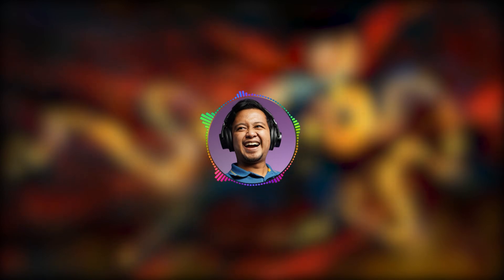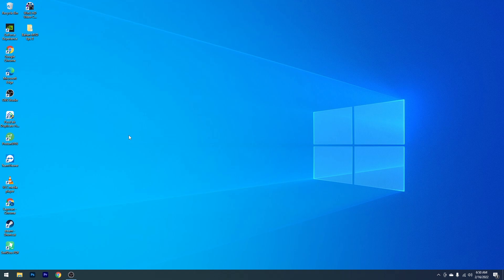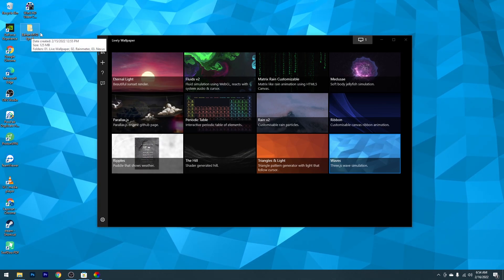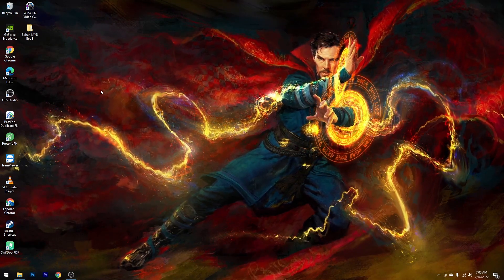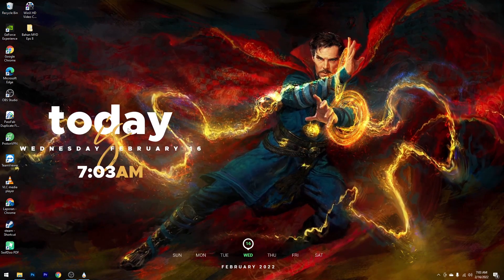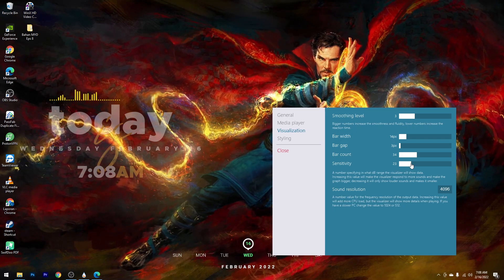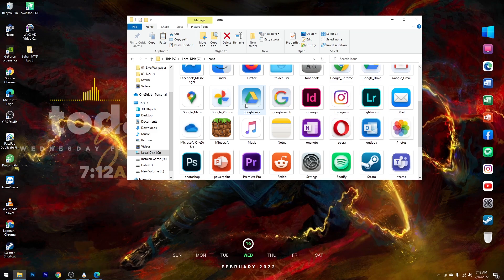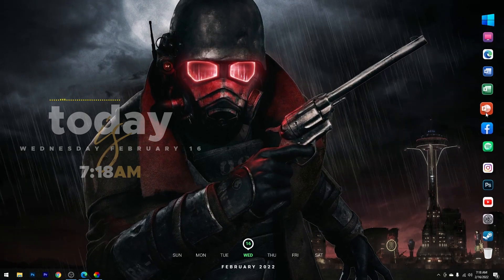Membuat Tampilan Windows 10 Jadi Aesthetic dan Keren - Makeover Your Desktop Episode 8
Hallo.. Assalamualaikum..
Selamat datang di channel Levelup iD.
Di Video kali ini kita kembali lagi di segment Makeover Your Desktop Episode ke 8. di Episode ke 8 ini kita akan share cara untuk membuat tampilan windows 10 menjadi Aesthetic dan keren dengan tema Dr Strange Multiverse Of Madness.

Download Semua Bahanya di Website Levelupid.NET

Semoga Bermanfaat.

Free to use (on Youtube)
or IG: iceteaprods